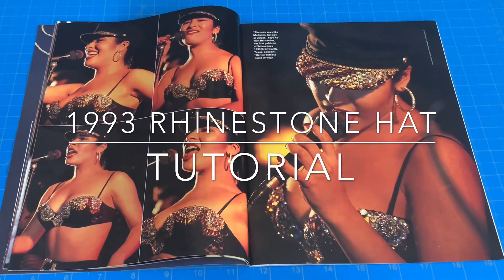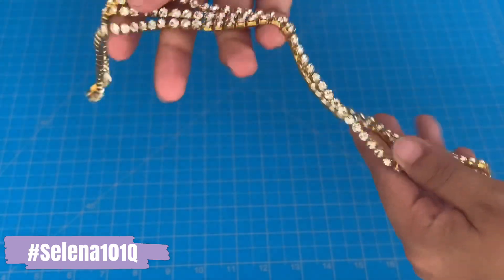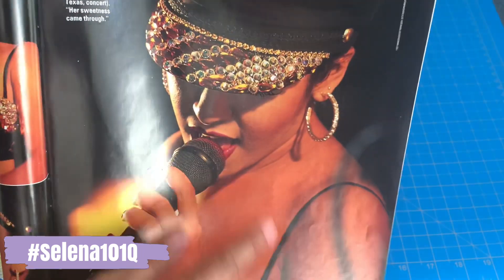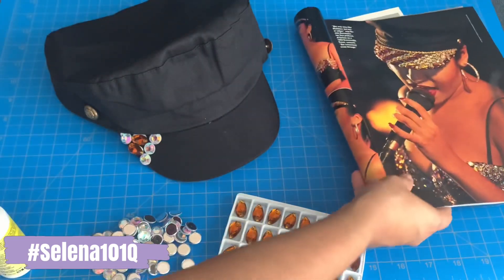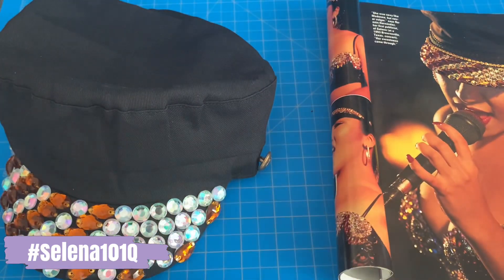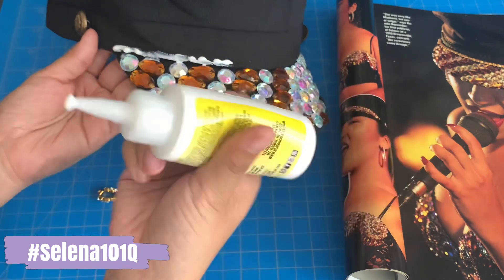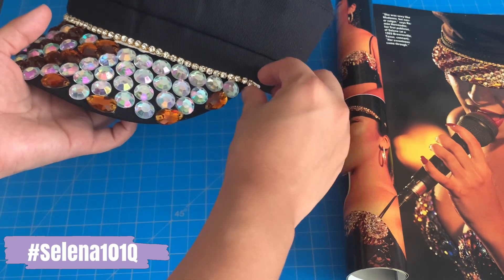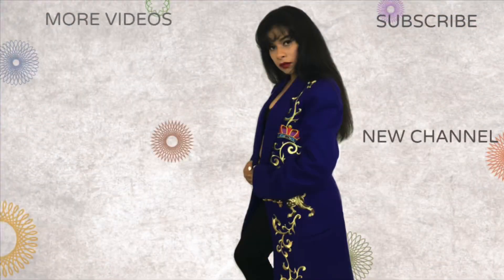DIY Selena Inspired Rhinestone Hat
Here you’ll find an easy tutorial for the rhinestone hat Selena wore in the year 1993.
She wore it many times, including at her first Astrodome Concert

1. Military Flat top Hat
2. Gem Tac Glue
3. AB Crystal Rhinestones
4. Navette Topaz Rhinestones
5. Gold Rhinestone Trim